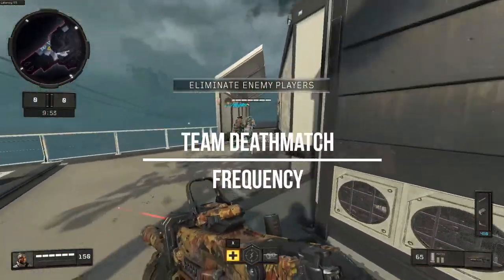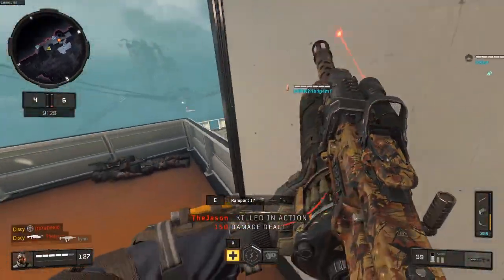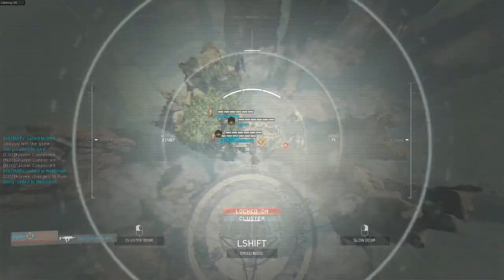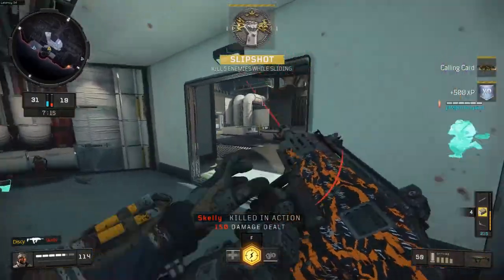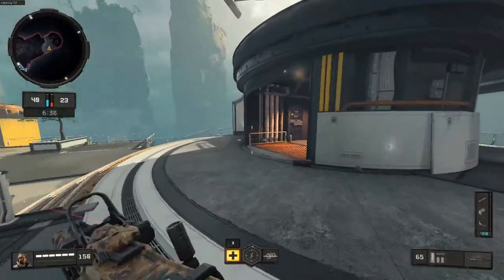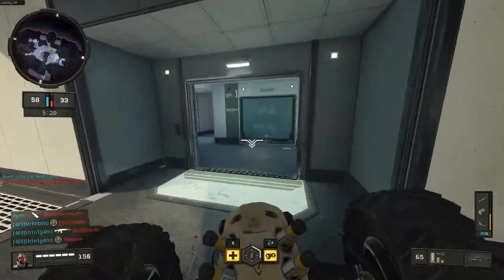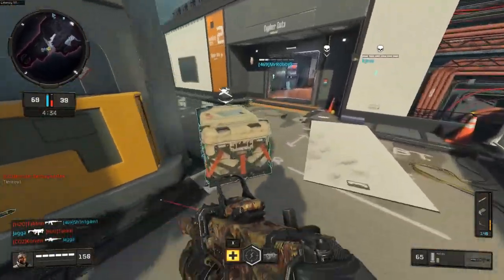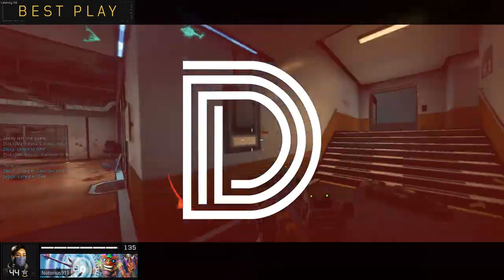Black Ops 4 Team Deathmatch | Prophet | Hades LMG Gameplay | Frequency Map (PC)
Playing Call of Duty black ops 4 multiplayer domination for the pc on max setting.

Playing as specialist Prophet.

PC Specs:
Mouse - Cooler master CMstorm Recon